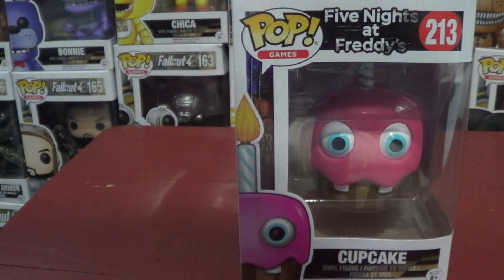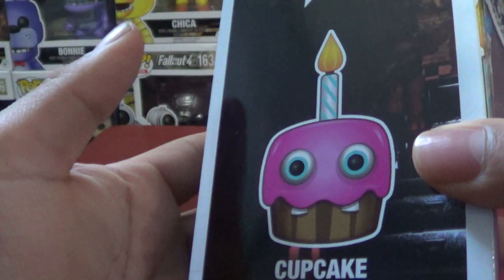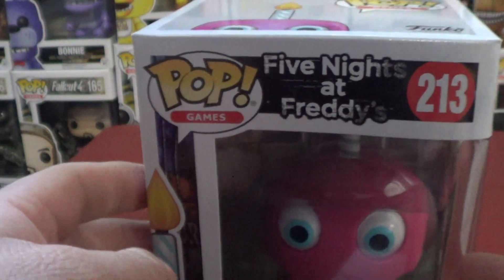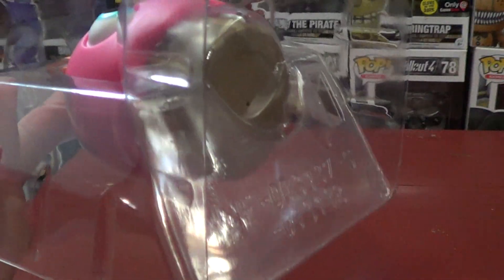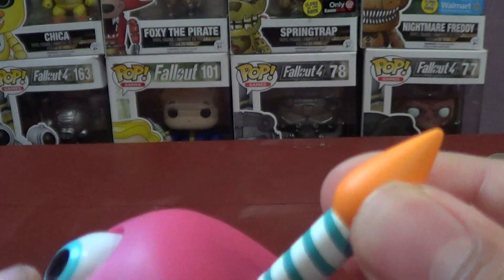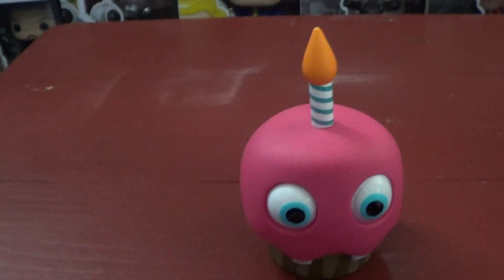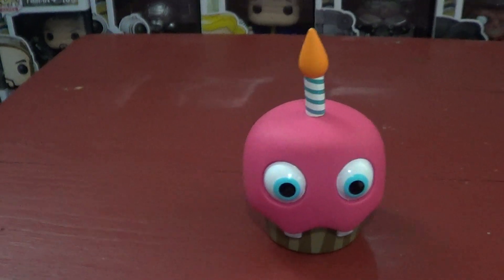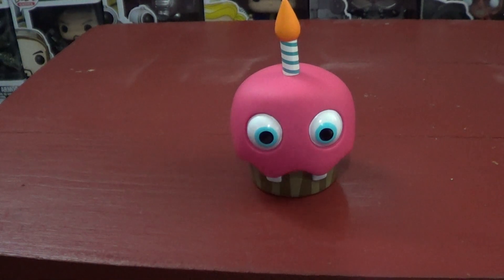unboxing CUPCAKE from five nights at freddys Funko pop